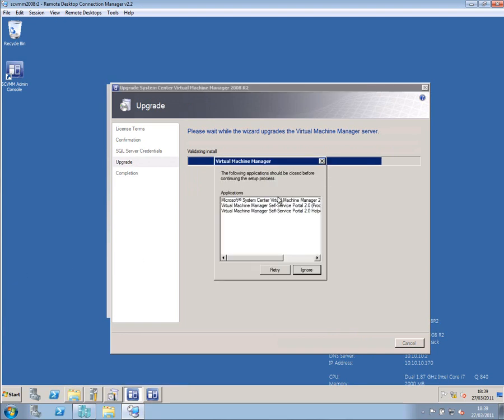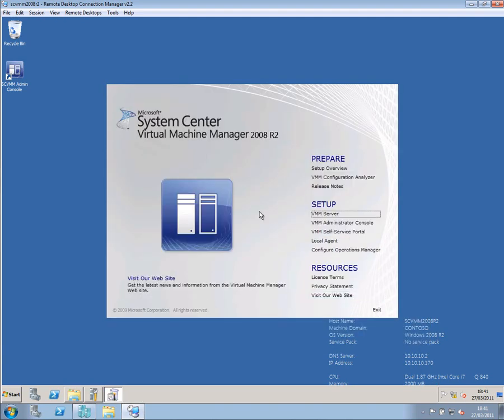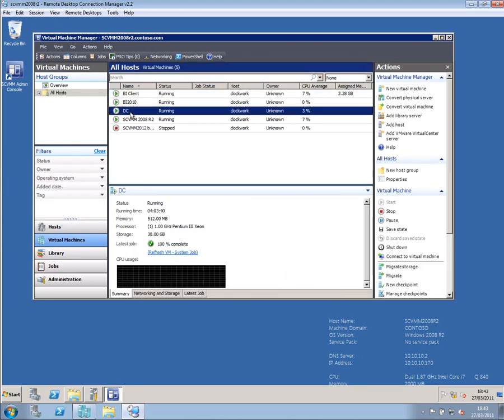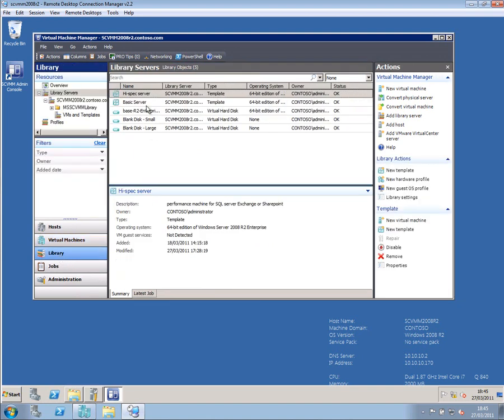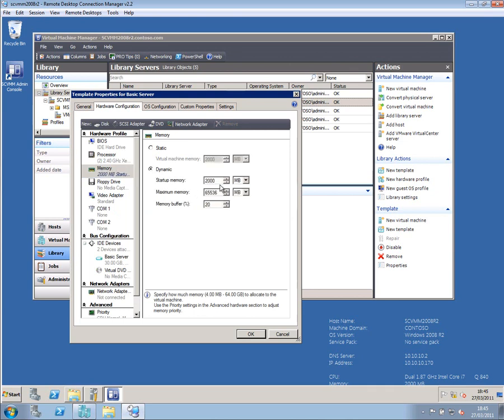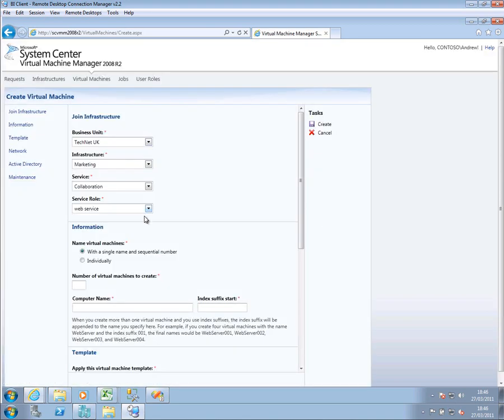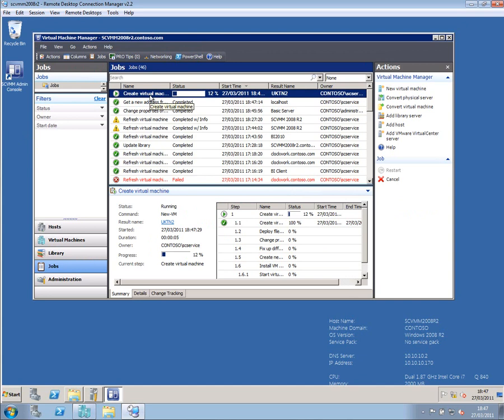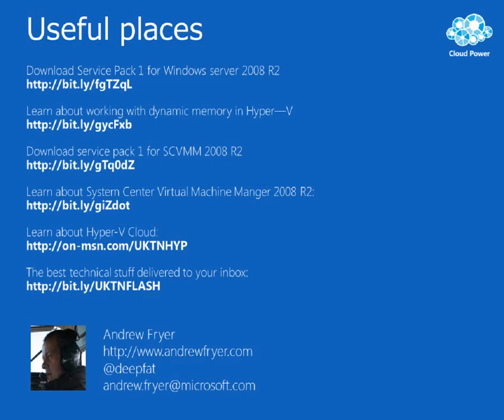working with dynamic memeory with scvmm 2008r2 sp1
Dynamic memeory is a new feature of Hyper-v in Windows Server 2008 r2 sp1 and the new sp1 for System Center Virtual Machine Manager 2008 R2 allows you to manage that.  This screencast show all of this in action